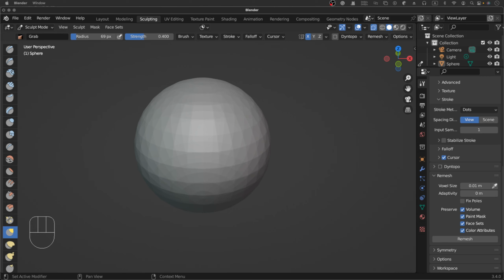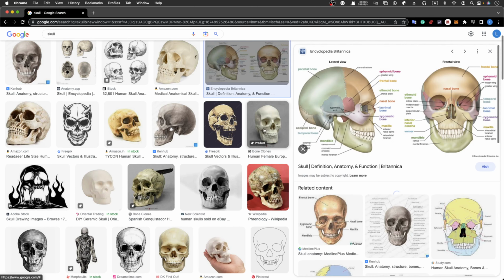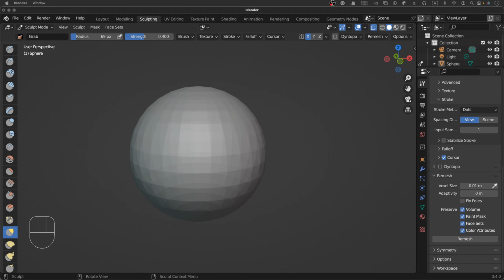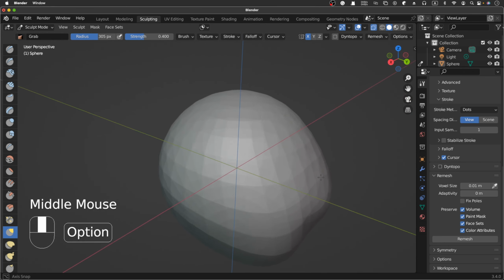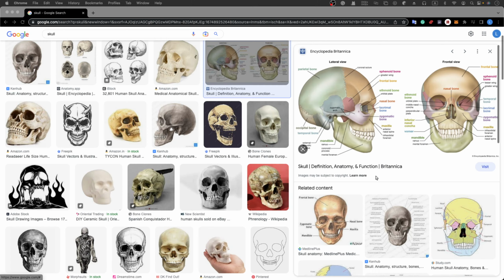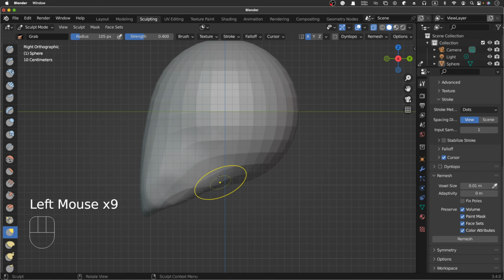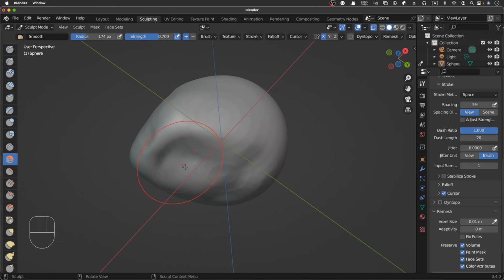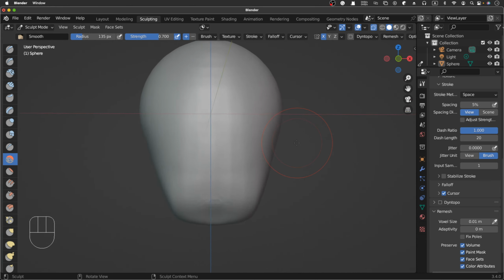Blender High Poly Character4 My opinion of using reference image and the basic shape of skull